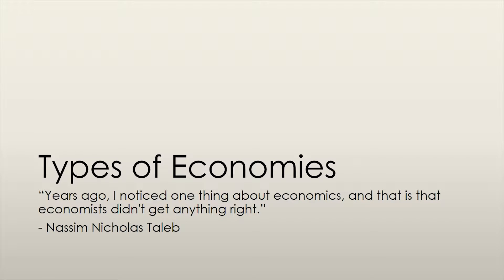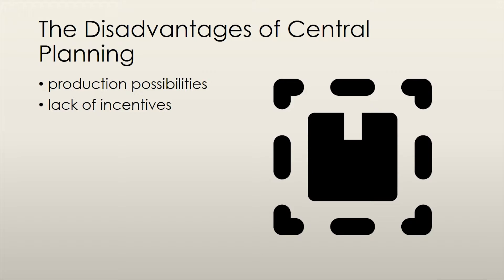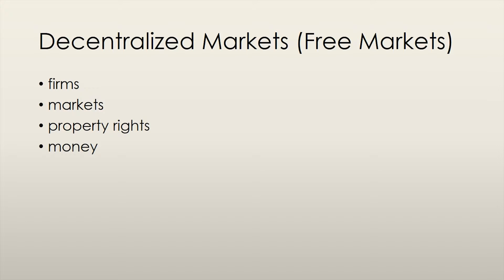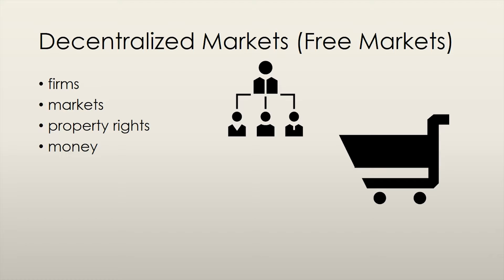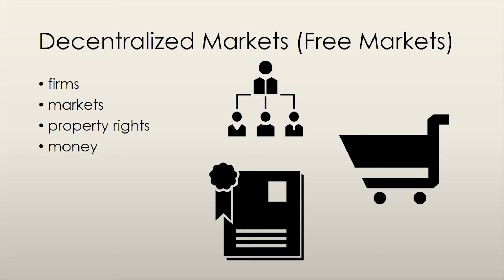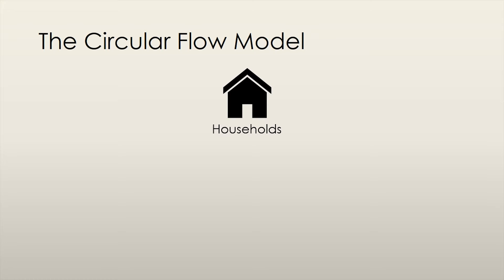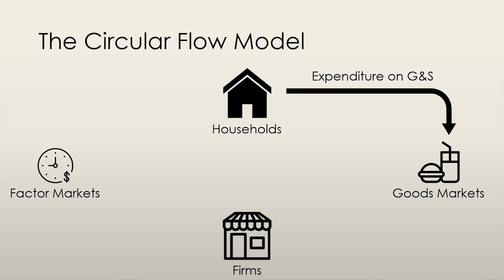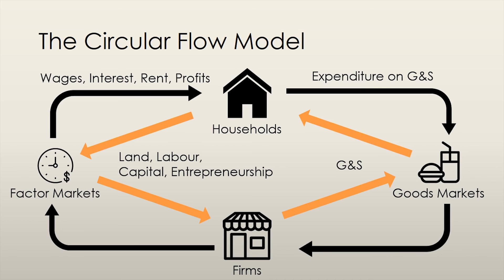Types of Economies - The Economic Problem (5/5) | Principles of Microeconomics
In this series I will be discussing the economic problem. We will be looking at a few new concepts, namely the production possibilities curve, allocative efficiency, gains from trade, types of economies, and economic growth.